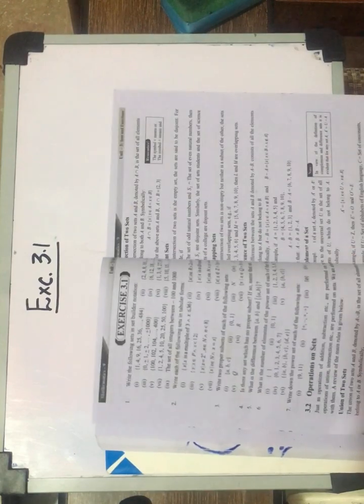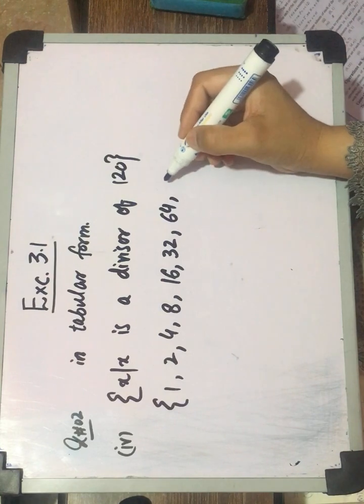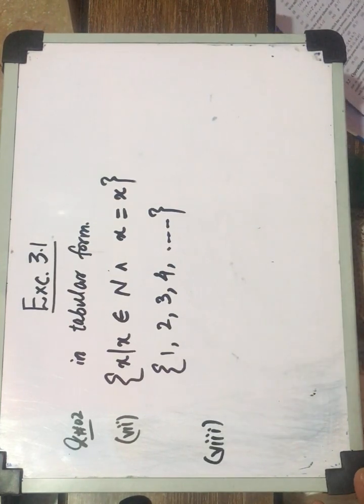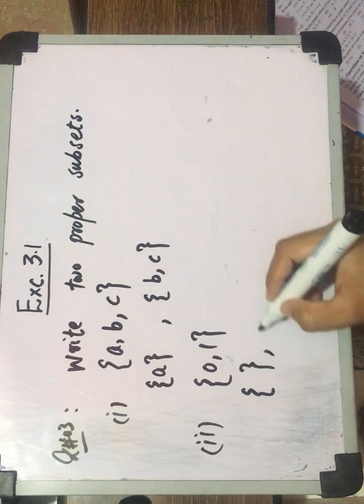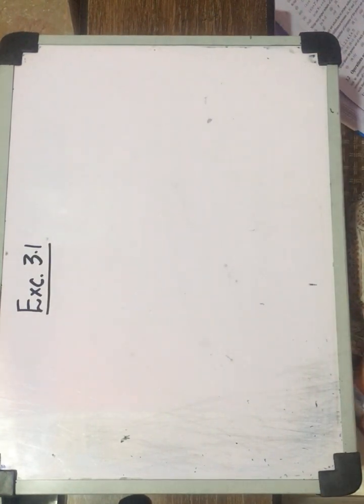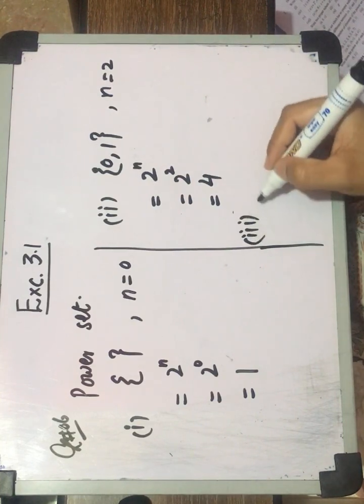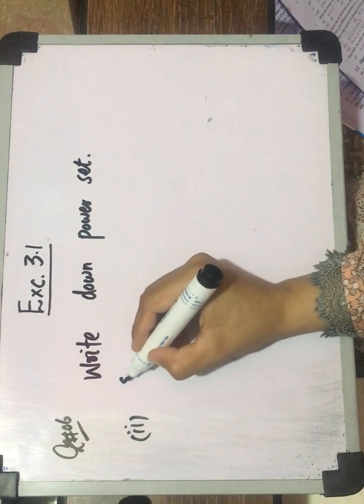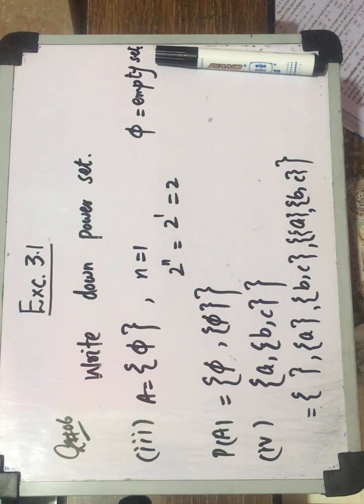Unit #03 Exe 3.1 Q1 to Q7 all parts